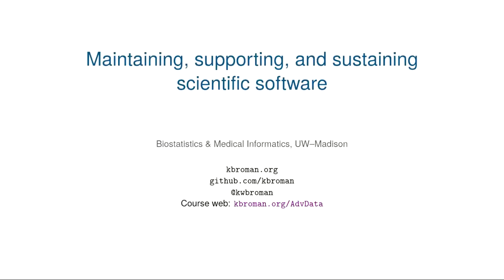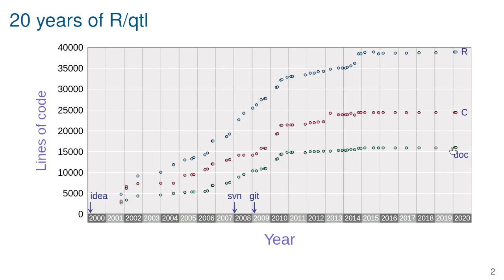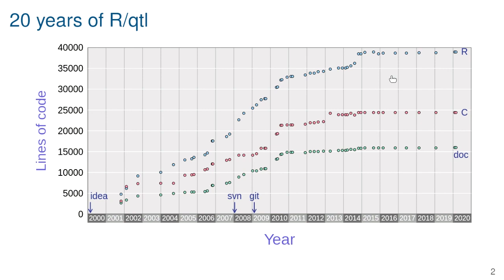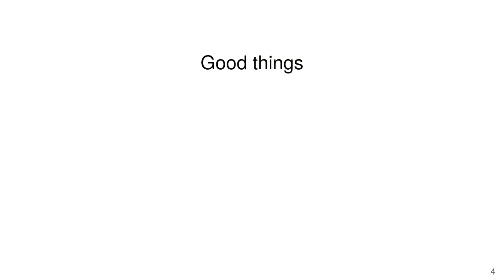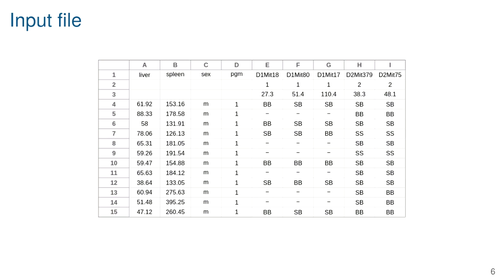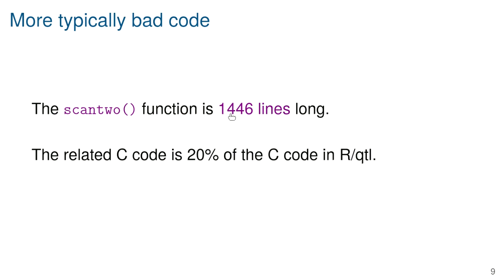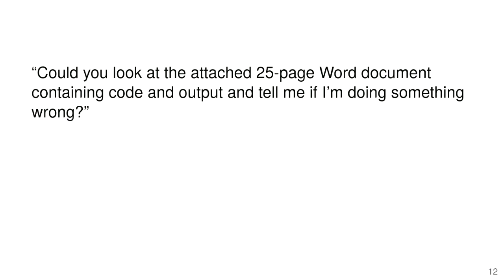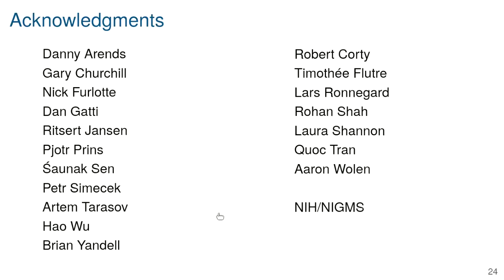Developing, maintaining, and supporting software: R/qtl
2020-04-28 lecture from Advanced Data Analysis course at UW-Madison, on developing, maintaining and supporting software: R/qtl